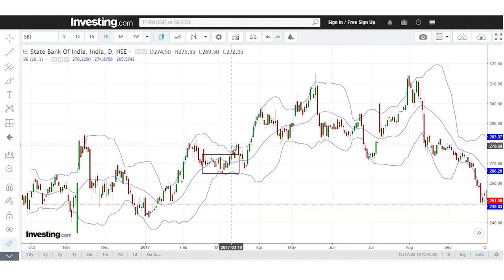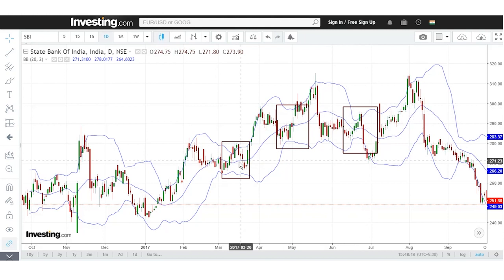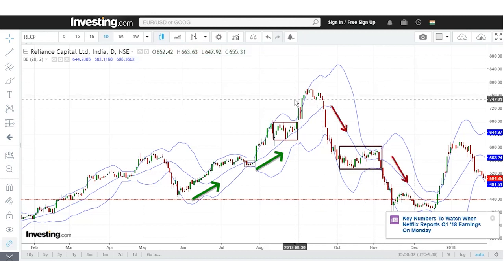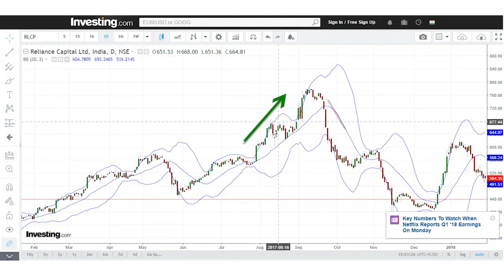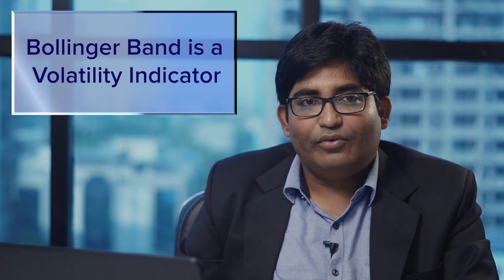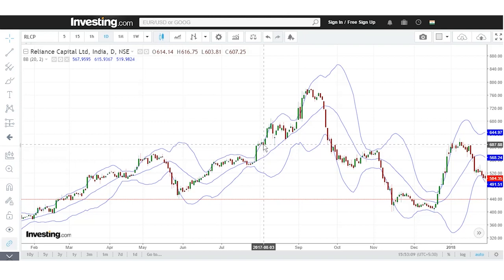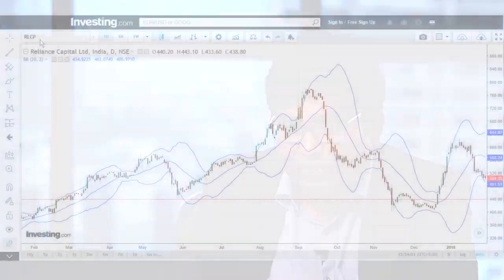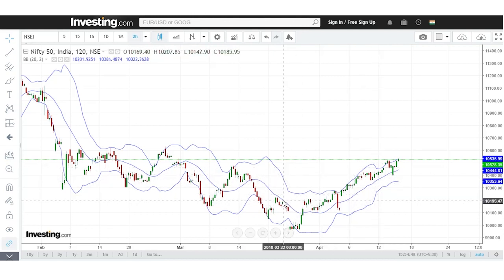BOLLINGER BANDS 1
BOLLINGER